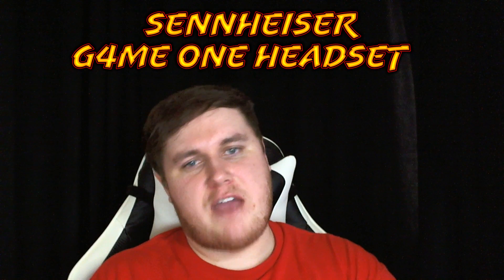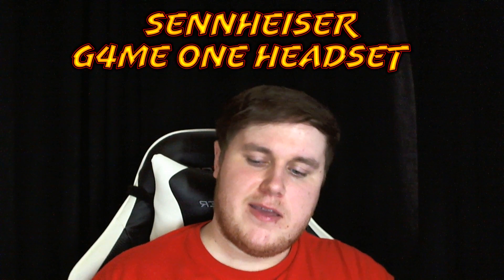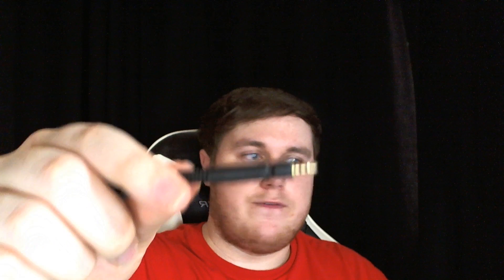Best Gaming Headset - Sennhieser Game One Over Ear Headset Review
It is amazing quality at a mid range price with great options to connect to as standard 3.5mm jack.

Amazon UK

Amazon US

Are you looking for a YouTube Network to Join? We are apart of the best Gaming Focused YT MCN around, Curse or Union For Gamers is an amazing community, with great support, useful perks and ask for a lot less then most MCN's for what they give you in return. Click the link and find out if they can be a great choice for you as well.

Alongside the Union For Gamers change, I have decided to sign up for TubeBuddy as well, to give me access to an amazing set of powerful tools, so i can improve the channel, content and understand better what my audience wants. Interested? Check it out!

Looking for Unbiased Technology/PC Reviews and News?
PLAY3R delivers the latest computer hardware reviews and news providing unbiased content tailored for the UK, North America, and Europe.
We have an amazing sponsorship/partnership with our Twitch Channel and PLAY3R, as well as a great relationship with the PLAY3R Team in general. If you want News or Reviews, check out PLAY3R next time to get the best unbiased information on the web.

Alongside our Twitch stream we've signed up at GamingForGood to continue what we do best and help those in need, click the link to watch our stream and help those who need it more then most

Music Featured in this Video(In order of appearance)